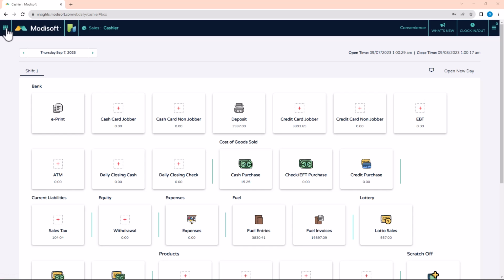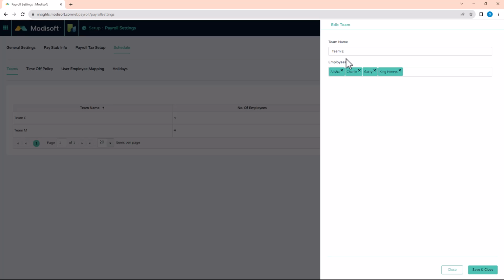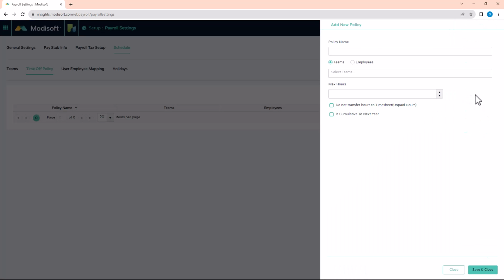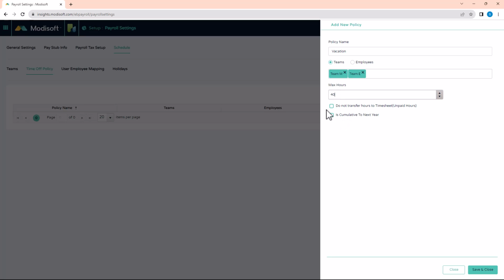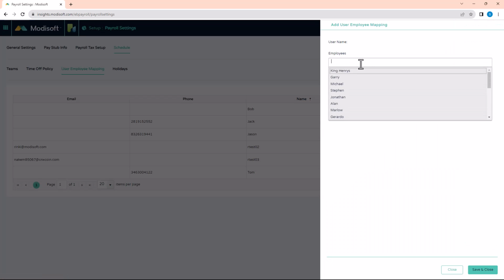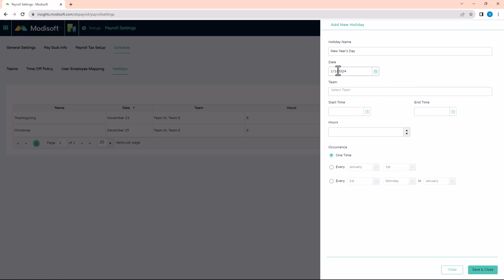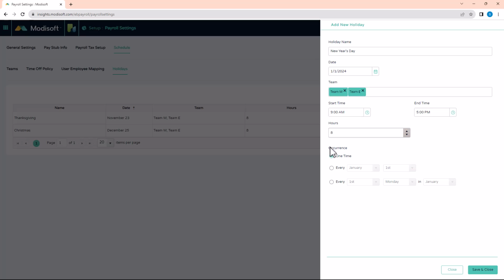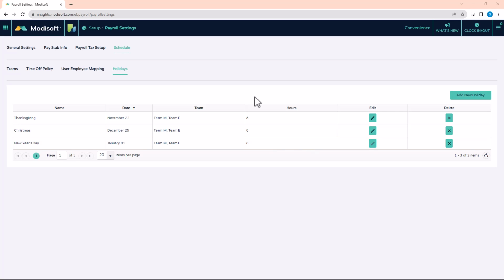Using the Schedule Settings in Modisoft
For anyone who wants to use the schedule module in Modisoft, this video will help you setup your time off policies and create holidays.